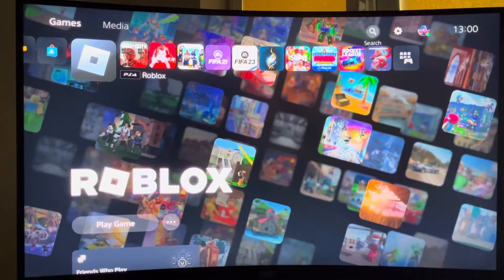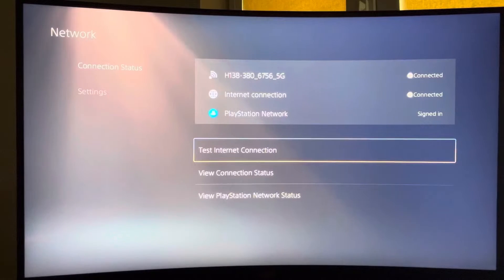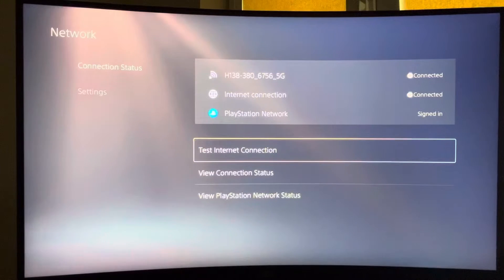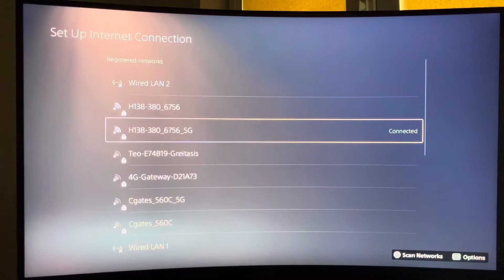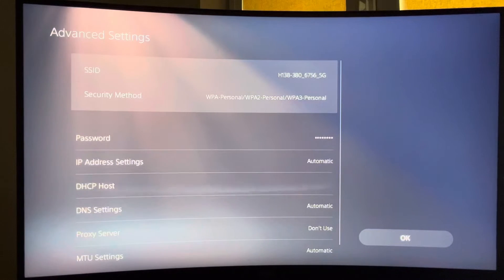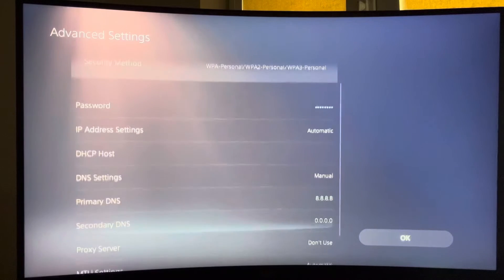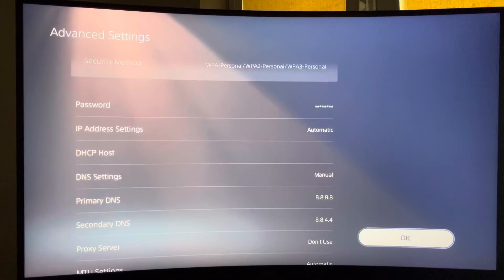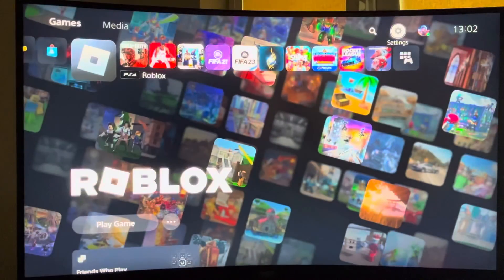Fix Unable to Connect to Roblox Server On Playstation PS4 / PS5